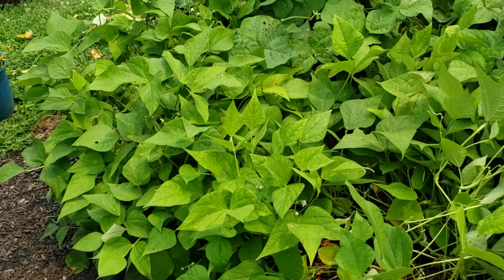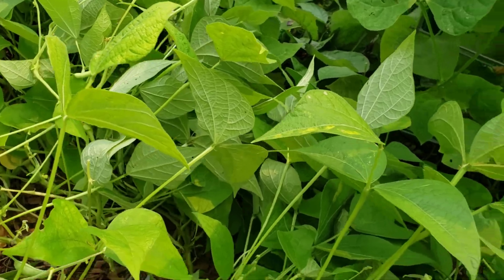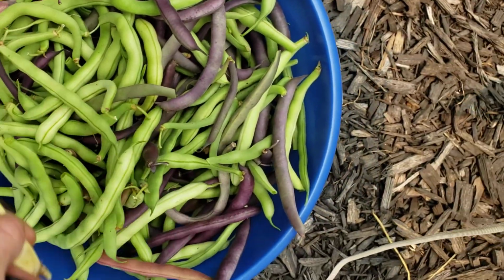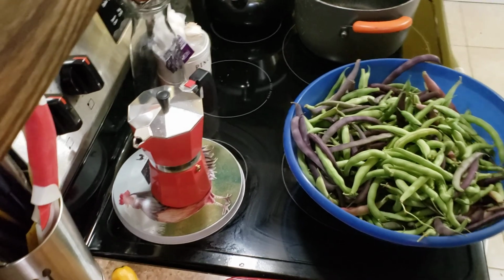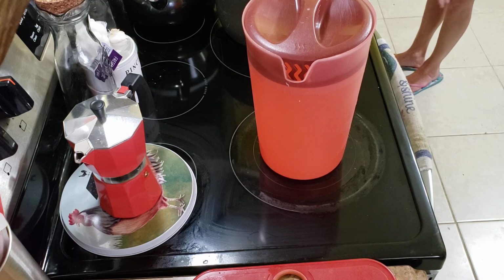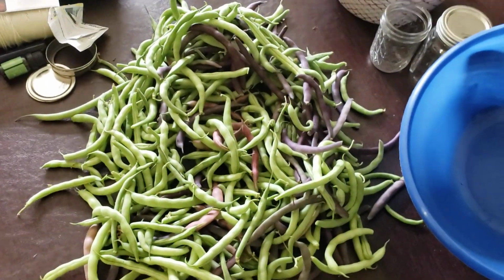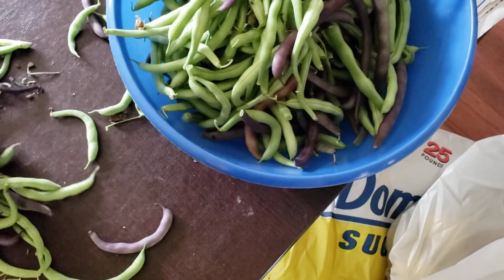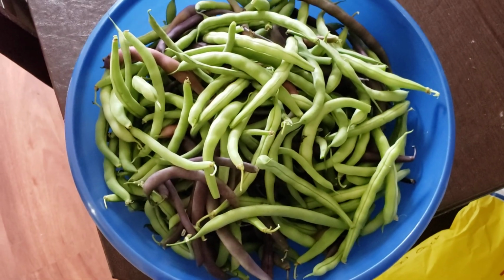SHEDWARS21: HUGE HARVEST ON BEANS / 10 LBS TO BE EXACT HOW DID I GROW SO MUCH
If you saw my bean bed, its loaded.. So I finally got around to harvesting some different varieties that I planted . There is a total of 10lbs of beans in this harvest with so many more that need to be picked but that will have to wait till another day its way to hot here. I planted alot and very close together and they are doing fantastic. Happy harvesting